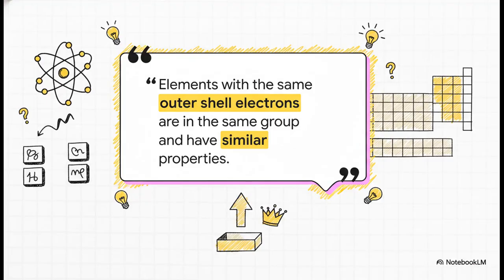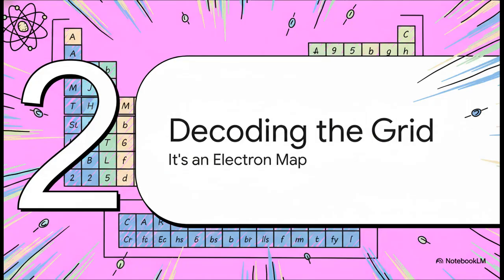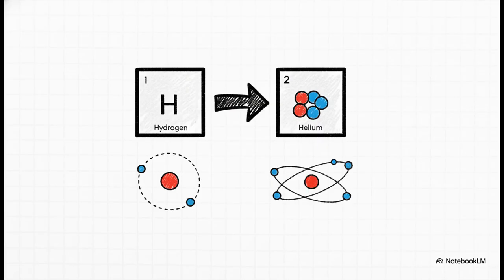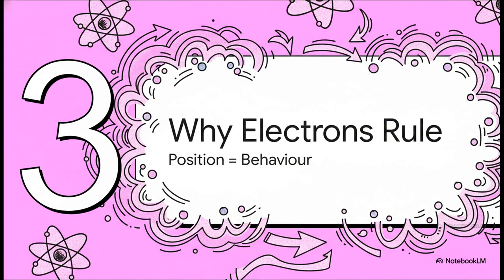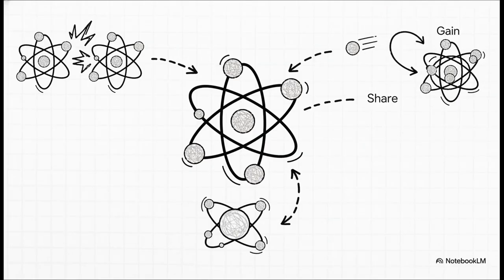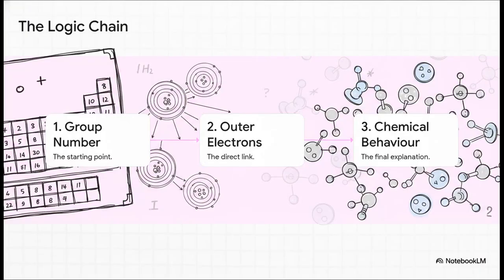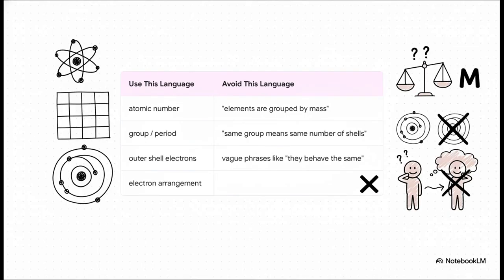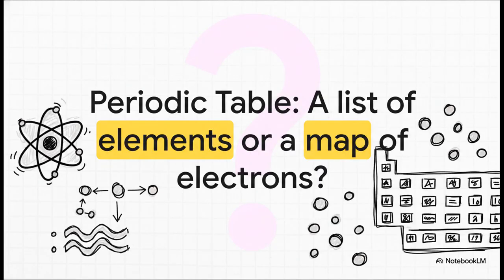Crack the Periodic Table Code | Groups & Periods Explained for GCSE Chemistry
Struggling with groups and periods in GCSE Chemistry?
This video explains the periodic table the way examiners expect.

This exam-focused video explains how the periodic table REALLY works for GCSE Chemistry.

Instead of memorising facts, you will learn how examiners connect:
• electron arrangement
• groups and periods
• chemical properties

This is one of the most common topics where students lose easy marks — not because it is hard, but because they misunderstand the logic.

You will learn:
• What GROUPS really tell you (outer shell electrons)
• What PERIODS really show (number of electron shells)
• Why elements in the same group behave similarly
• Why properties change across a period
• The examiner rule that links structure → properties
• How to avoid the most common exam traps

Clear explanations. Minimal visuals. Maximum exam clarity.

00:00 Introduction: Topic overview and exam focus
00:15 What this video covers: Key ideas and strategy
01:45 Core concept explained: Step-by-step breakdown
03:20 Worked examples: Applying the idea in practice
05:10 Exam tips: Common mistakes and how to avoid them
07:35 Summary and final takeaways